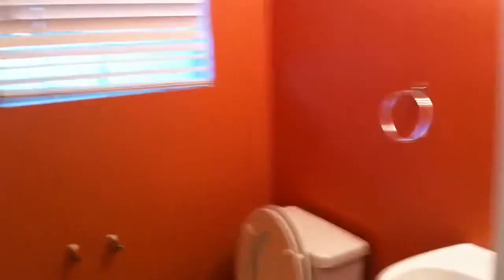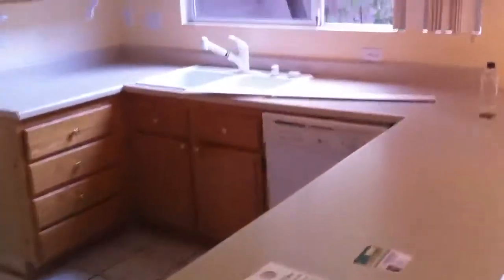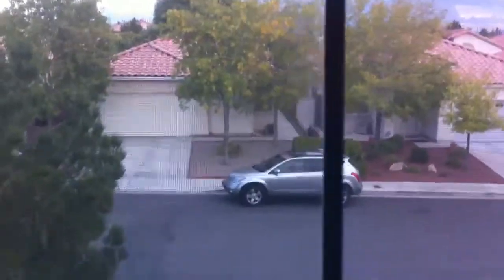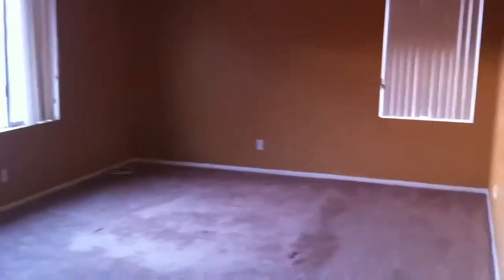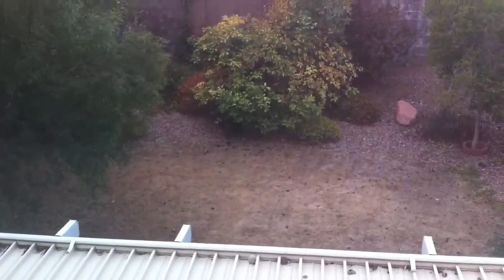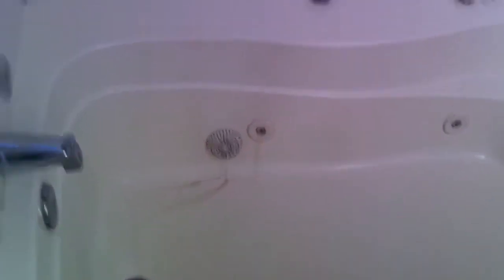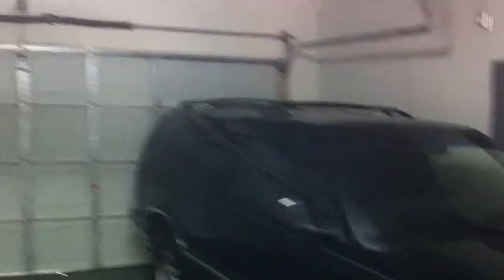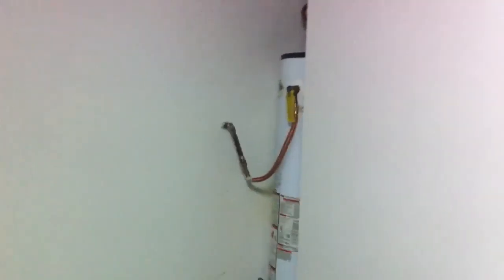3333 lark bunting